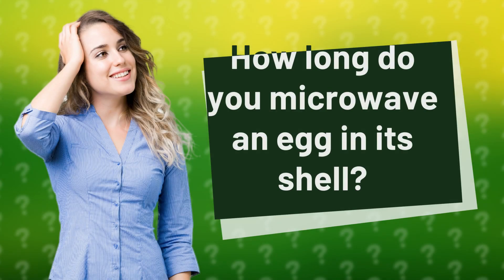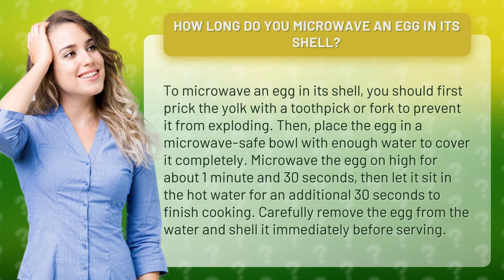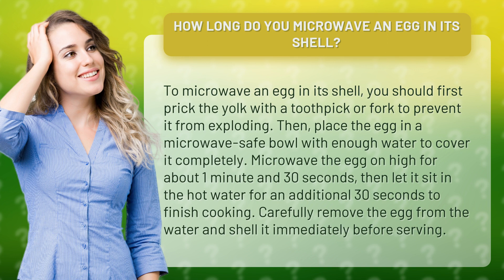How long do you microwave an egg in its shell?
Ready to crack the code on microwaving eggs in their shell? Learn the easy steps to perfectly cooked eggs in just minutes with this quick tutorial. Say goodbye to overcooked or underdone eggs and hello to a delicious breakfast in no time. Don't miss out on this egg-cellent cooking hack - watch now!